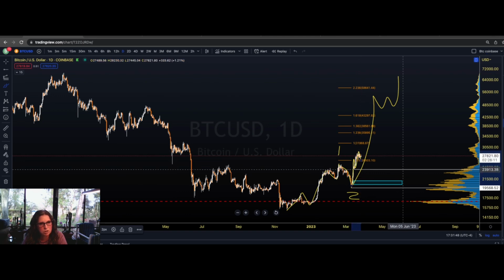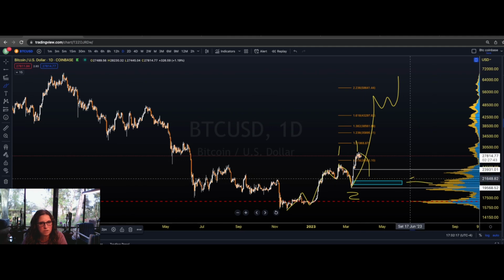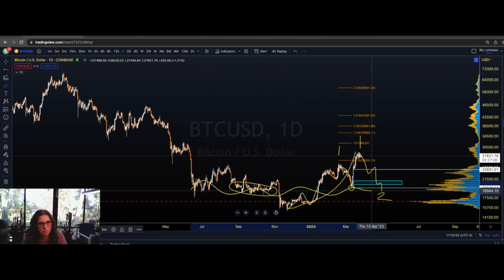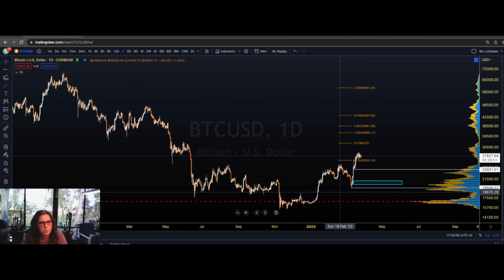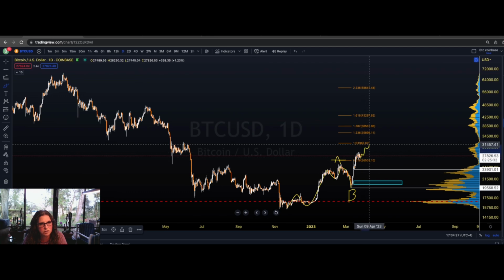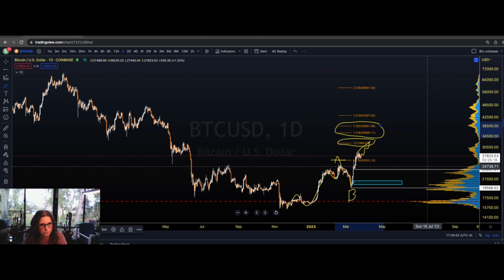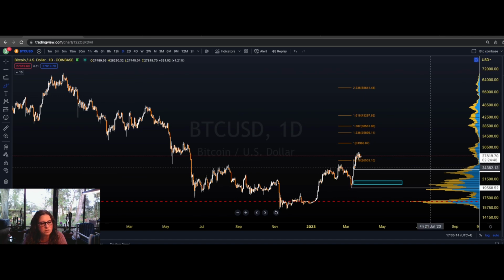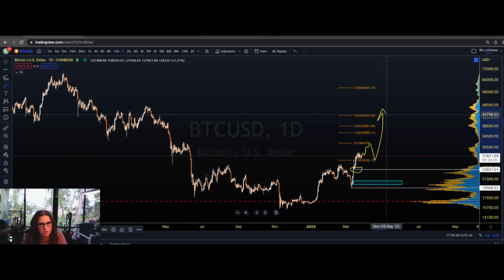Bitcoin Technical Analysis Today!! Bitcoin Elliott Wave Analysis Today!!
This video  is a Bitcoin  Elliott Wave Count Update Analysis on what can happen in the near future..

Dragonfly Discord
New pricing plan!
Free month on 3 and 6 months plans!
Dragonflytradingsystems.com

DTS Course!!
 Invest in yourself now and learn a solid system!!

Accepting Crypto payments for DTS Course choose the USDT plan and I will email you!!

Unrekted Indicators:
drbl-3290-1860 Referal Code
Please use